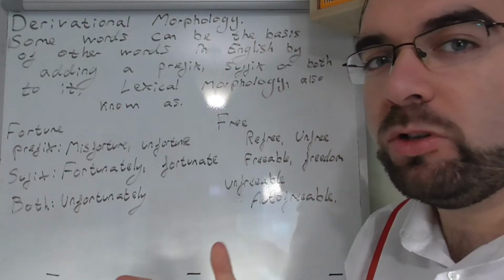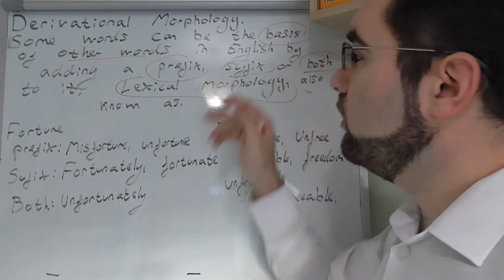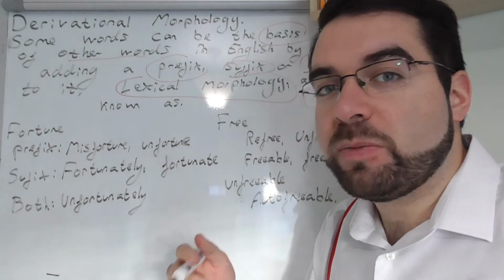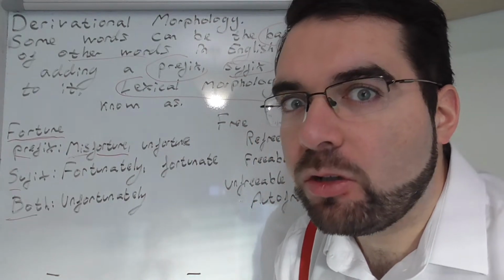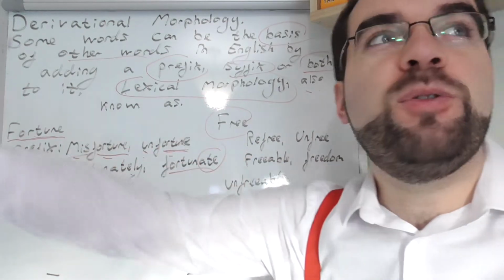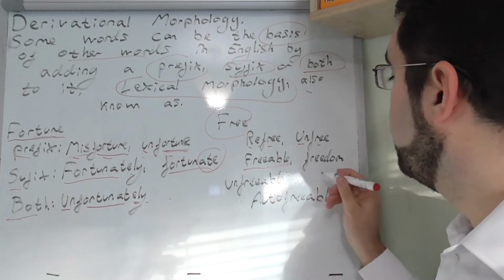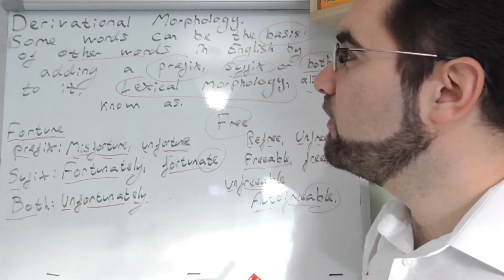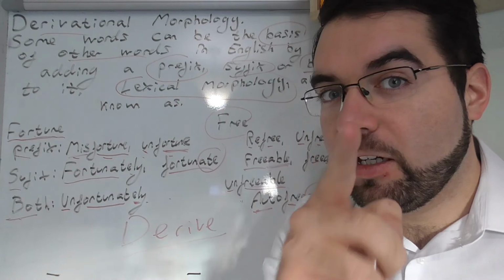What is Derivational Morphology in English Grammar?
Some words can be the basis of other words in English by adding a prefix, suffix or both to it, also known as lexical morphology.

Fortune
Prefix: Misfortune, unfortunate.
Suffix: Fortunately, fortunate .
Both: Unfortunately.

Free
Prefix: Refree, Unfree.
Suffix: Freeable, Freedom.
Both: Unfreeable, Autofreeable.